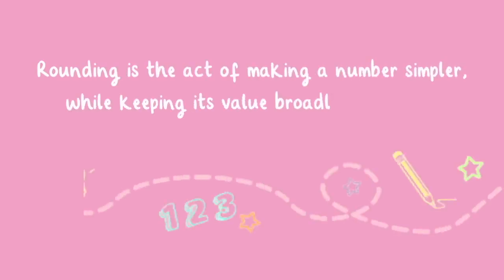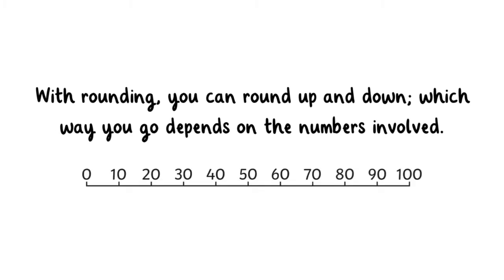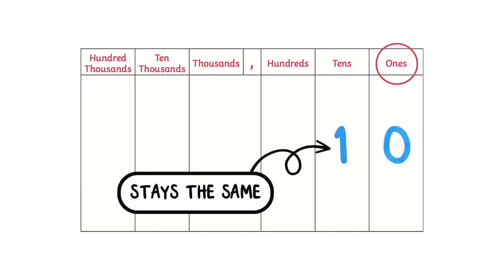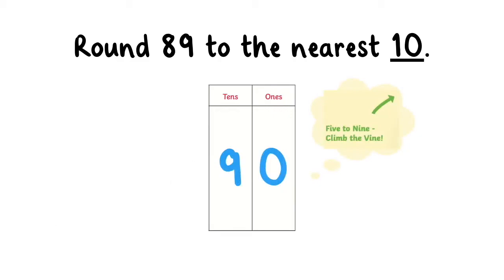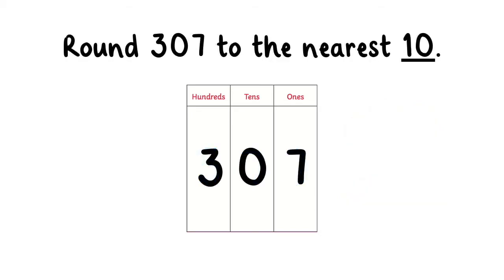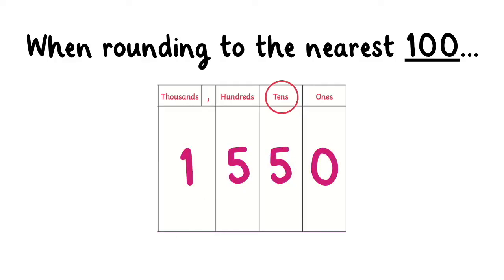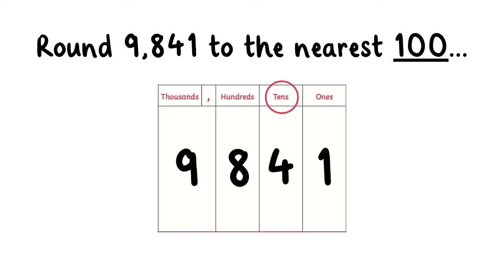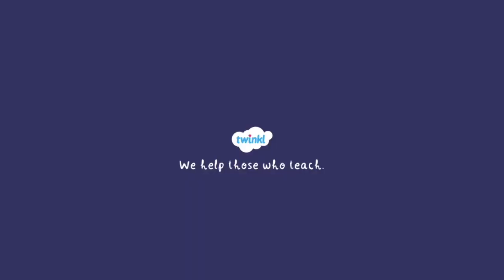How to Round Numbers for Kids | Rounding Numbers | Math Tutorial | Twinkl USA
Rounding is the act of making a number simpler, while keeping its value broadly the same.

In this video, children will learn the concept of rounding and have opportunities to practice rounding multi-digit numbers to the nearest 10 and 100.

00:00 What is rounding?
00:57 Rounding Rhyme
1:09 Rounding Example
1:43 Rounding to the nearest 10
3:14 Rounding to the nearest 100
4:24 Rounding Resources